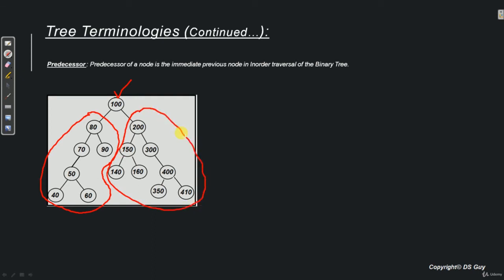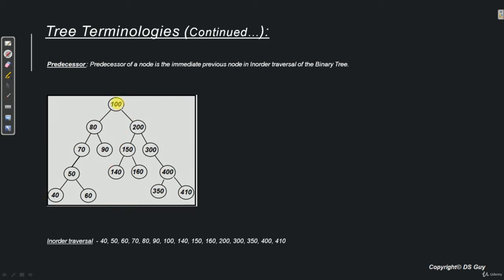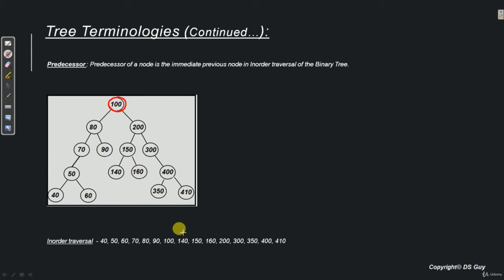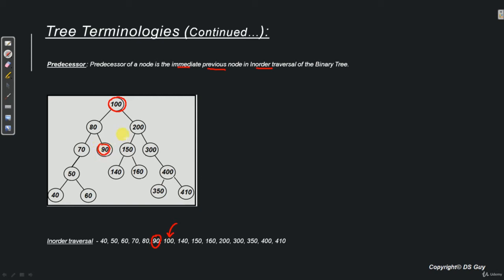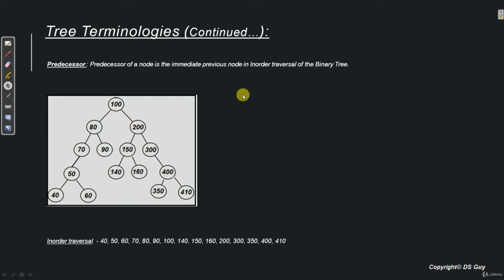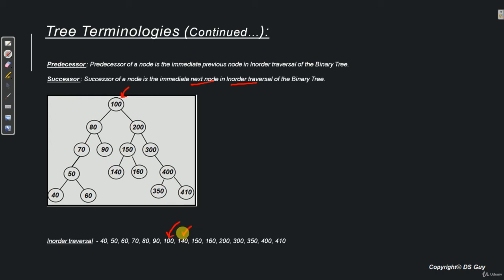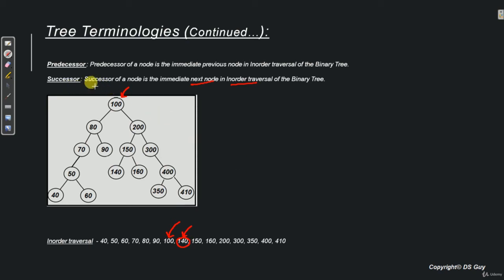Tree Terminologies Part-2 Lec-04 || D.S & Algo